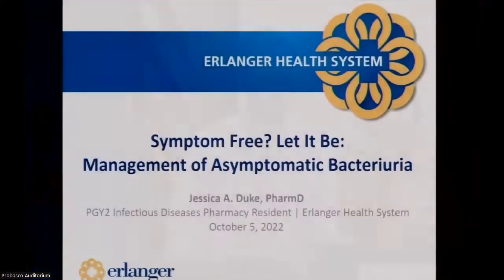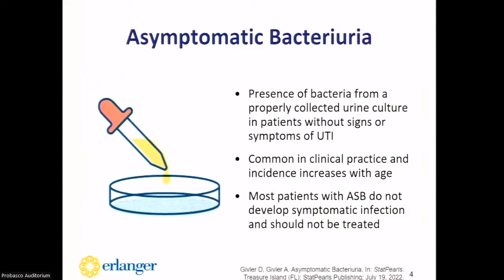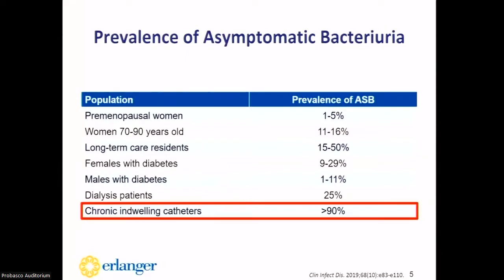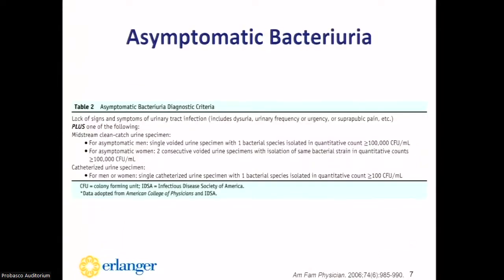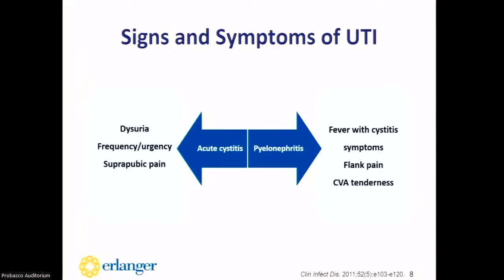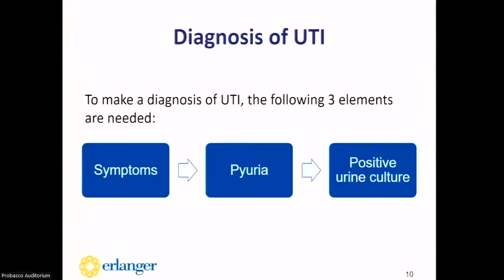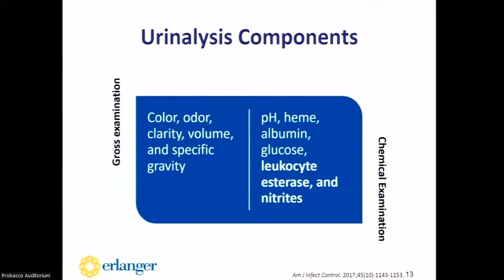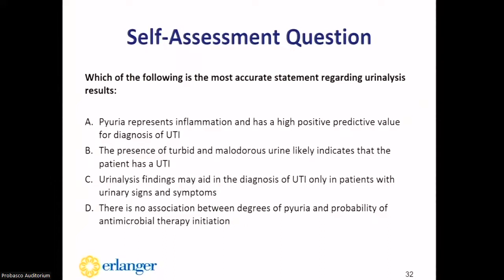Symptom free Management of Asymptomatic Bacteriuria